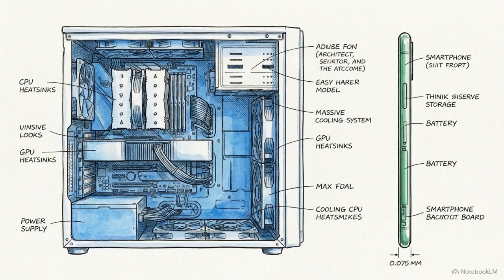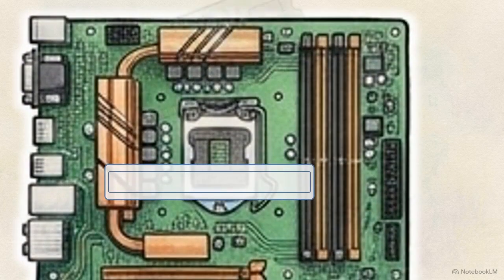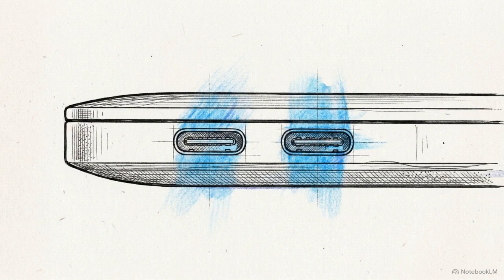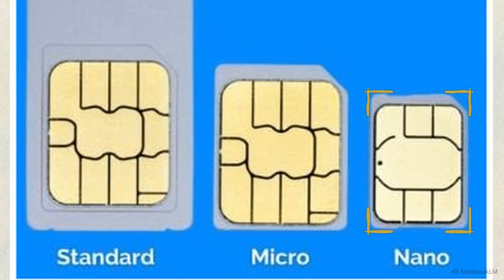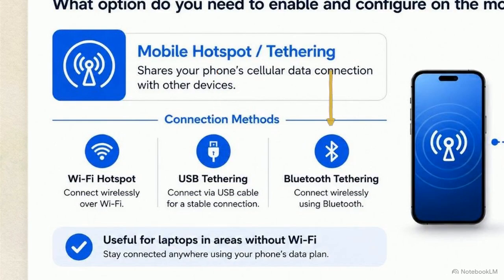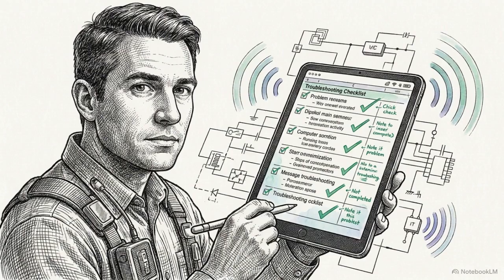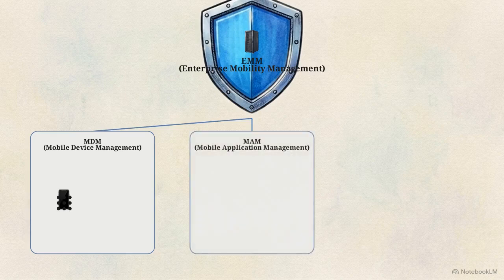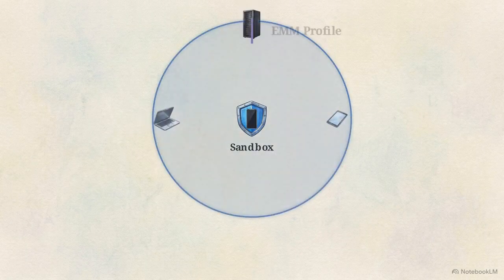Module 9 - CompTIA A+ Core 1 - Mobile Devices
CompTIA A+ Core 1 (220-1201) – Module 9: Supporting Mobile Devices | Complete Course

Mobile devices are an essential part of today's IT environments, and every technician needs to know how to configure, support, upgrade, and troubleshoot them. In this complete CompTIA A+ Core 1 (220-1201) Module 9 training course, you'll learn how smartphones, tablets, and laptops connect to networks, synchronize data, use wireless technologies, and integrate with enterprise environments. You'll also explore laptop hardware upgrades, battery replacement, storage technologies, and common mobile device troubleshooting techniques that align with the latest CompTIA A+ certification objectives.

In This Video You'll Learn:
Mobile Devices & Peripherals
Mobile device accessories
TrackPoint (Pointing Stick)
Touchpads and trackpads
Stylus devices
Audio and video peripherals
USB-C, Micro-USB, and Mini-USB
Laptop ports and connectors
Docking stations
Port replicators
Smartphone and tablet docks
Mobile Connectivity
Wi-Fi configuration
Airplane Mode
Cellular data
3G, 4G LTE, and 5G
SIM and eSIM
Mobile hotspots
Tethering
Bluetooth pairing
NFC (Near Field Communication)
Contactless payments
Wireless accessories
Mobile Apps & Data
iOS vs. Android applications
App permissions
Mobile account setup
Google Accounts
Apple ID
Microsoft Account
Email configuration
Data synchronization
Contacts, calendars, email, and files
Apple CarPlay
Android Auto
Enterprise Mobility Management (EMM)
Mobile Device Management (MDM)
Mobile Application Management (MAM)
Mobile Content Management (MCM)
GPS and Location Services
Laptop Hardware
Laptop disassembly best practices
Precision tools
ESD protection
Laptop batteries
Lithium-Ion (Li-Ion)
Lithium-Polymer (LiPo)
AC adapters
RAM upgrades (SODIMM)
Wireless adapter replacement
Wi-Fi antennas
M.2 SSDs
NVMe SSDs
U.2 SSDs
Storage upgrades
Keyboard replacement
Touchpad replacement
Fingerprint readers
Cameras
NFC readers
Mobile Device Troubleshooting
AC power issues
Battery charging problems
Swollen batteries
Thermal runaway
Overheating
Cooling problems
Liquid damage
Physically damaged ports
Broken displays
Digitizer issues
Touchscreen calibration
Cursor drift
Wi-Fi connectivity problems
Bluetooth troubleshooting
Mobile malware
Battery drain
Performance issues
Excessive data usage

Throughout this course you'll build the practical skills needed to configure mobile devices, manage wireless connectivity, install and upgrade laptop hardware, synchronize user data, and troubleshoot the most common smartphone, tablet, and laptop issues. These are essential skills for help desk technicians, desktop support specialists, and anyone preparing for the CompTIA A+ Core 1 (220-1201) certification exam.

Perfect for:

CompTIA A+ Core 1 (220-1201) Certification
Desktop Support Technicians
Field Service Technicians
College IT Students
Anyone learning mobile device support and laptop hardware